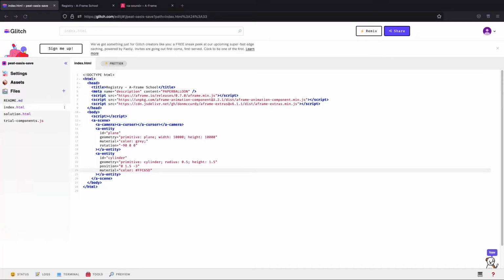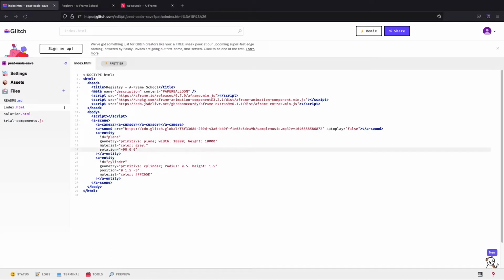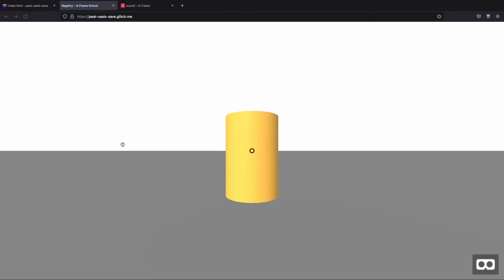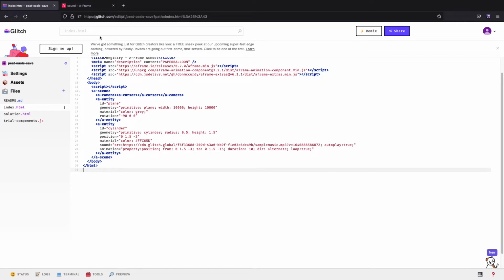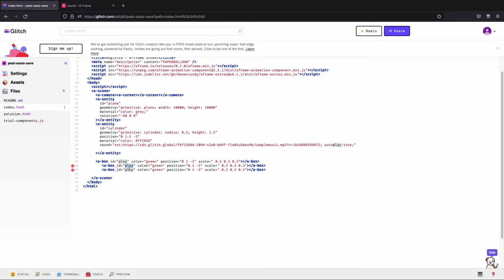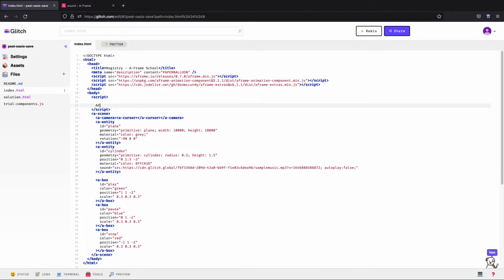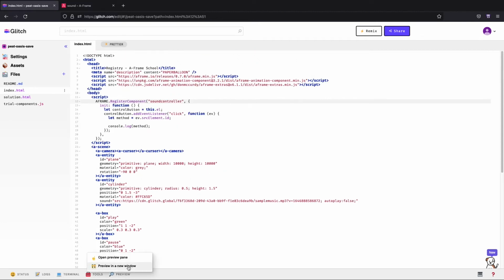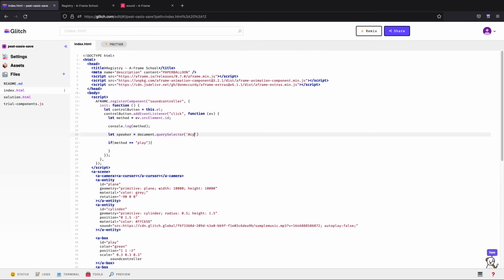Aframe Webvr - VR Development Part 13 - Sound Component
This video will teach you how to use the sound component and sound primitive in aframe to add ambience to your scene.

Watch this tutorial series if you want to become an expert at VR development. In this series you'll learn to integrate VR into your web applications with A-frame (aframe).

This is part 13 of our A-frame (aframe) Webvr tutorial series. In this tutorial we'll cover how to add positional sound to your scene, as well as how to control the audio to pause, play and stop.

A-Frame is a popular html based open source development framework that is perfect for beginners wanting to get their hands into VR development.

MESSAGE FROM THE AUTHOR

Hey Aframers,

I'm Clarentia, a creative programmer from Paperballoon Studios. Our goal at Paperballoon is to create augmented reality and virtual reality experiences that stirs inspiration.

I'm always open to critical feedback so I can continue to improve my tutorials and help the wider community as a result.